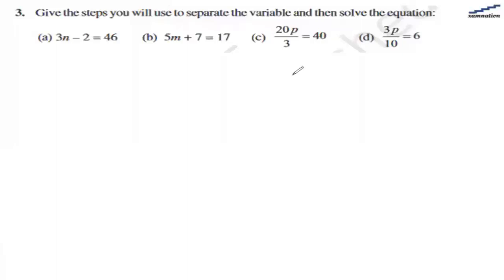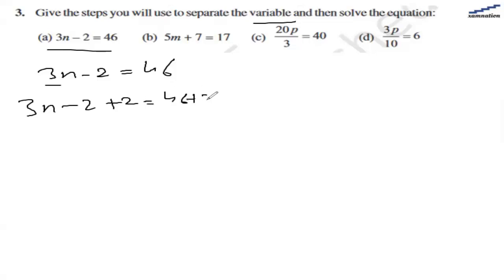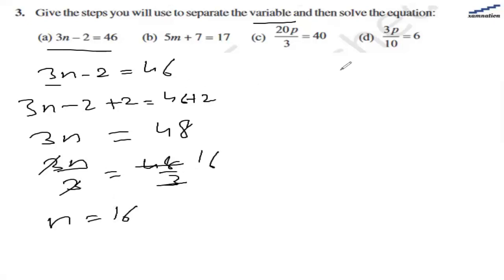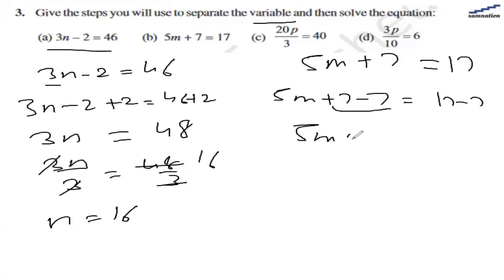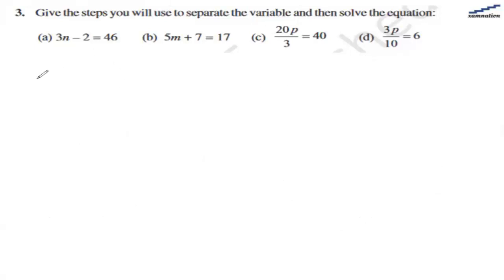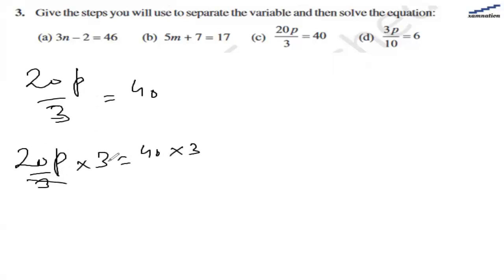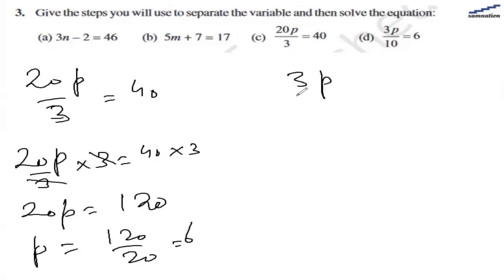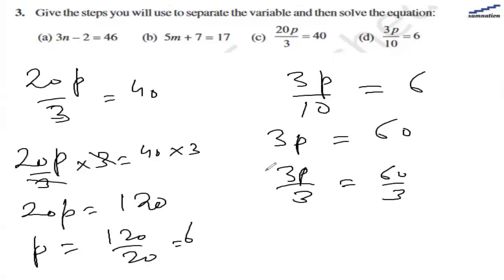Class 7 Maths - Simple Equations NCERT solutions Exercise 4.2 Q3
✔️ Class: 7th
✔️ Subject: Maths
✔️ Chapter: Simple Equations
✔️ Exercise: 4.2
✔️ Question: 3

Give the steps you will use to separate the variable and then solve the equation:
(a) 3n – 2 = 46
(b) 5m + 7 = 17